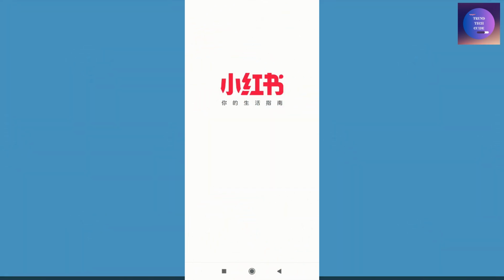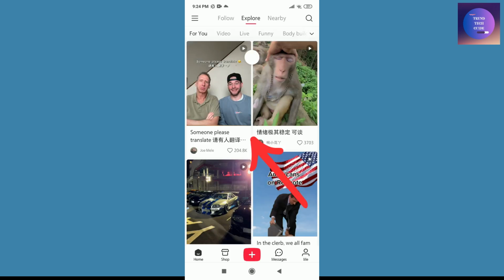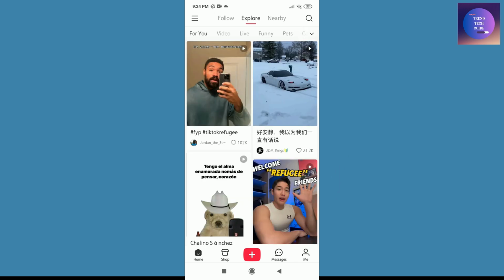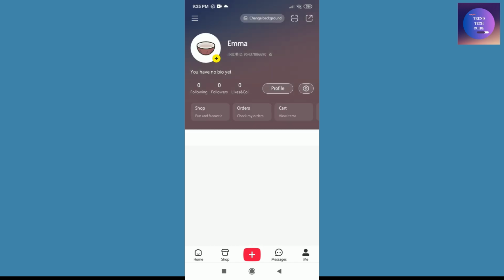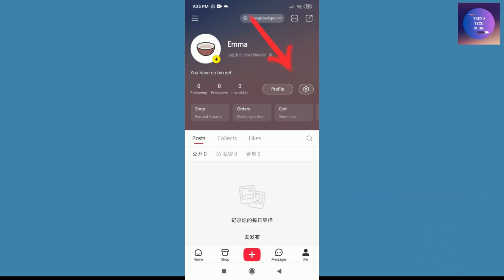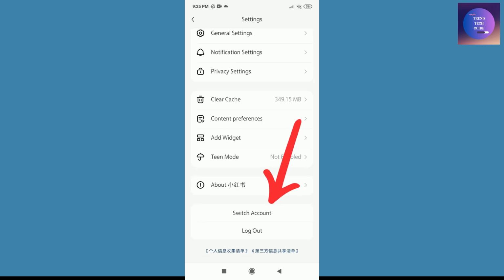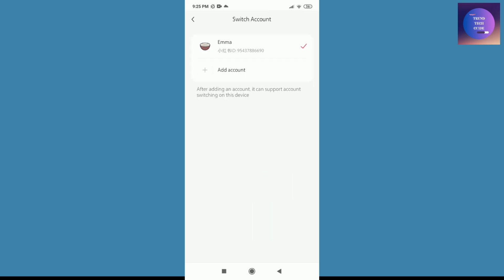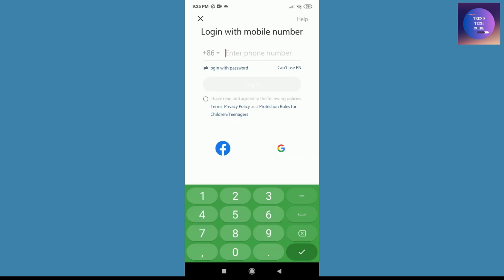How to Add Multiple Accounts on REDnote App | Switch & Manage Easily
Want to use multiple accounts on the REDnote app? In this step-by-step tutorial, I’ll show you how to add and switch between multiple accounts on REDnote with ease. Managing multiple profiles has never been simpler!

🔹 What You’ll Learn:
✔ How to add multiple accounts on REDnote
✔ Switch between REDnote accounts seamlessly
✔ Manage multiple REDnote profiles in one app

This method works on both Android and iPhone. If you have any questions, drop them in the comments!